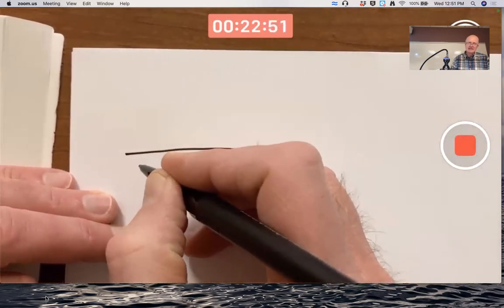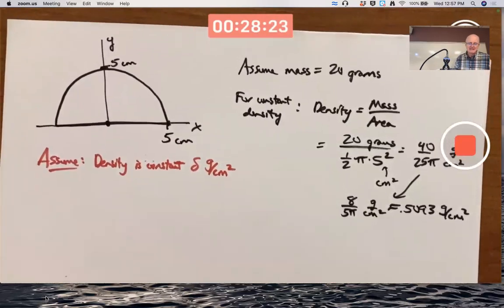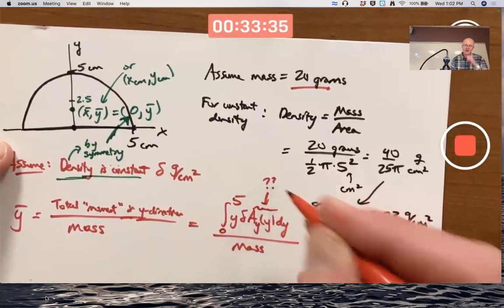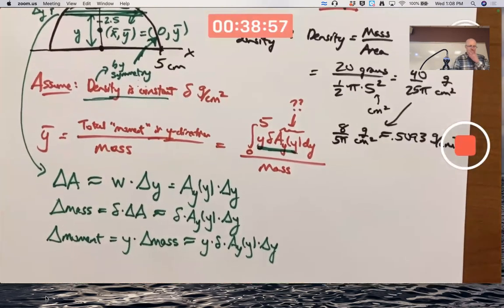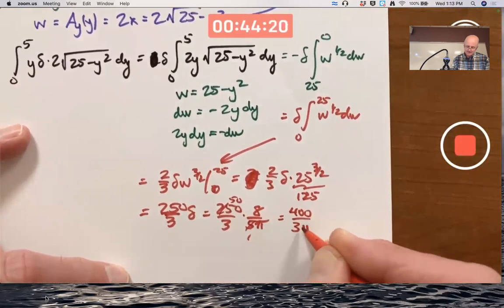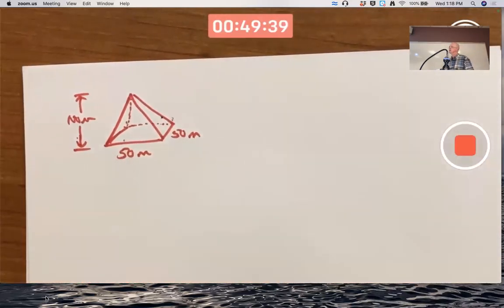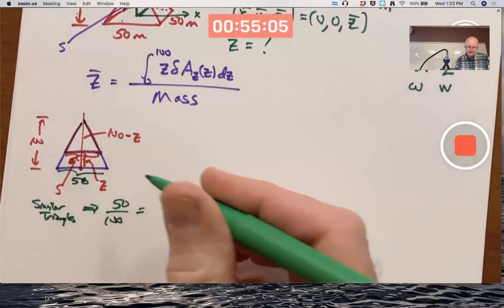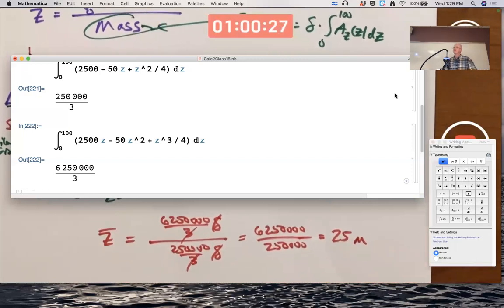Center of Mass for Semicircle and Pyramid (Constant Density)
A semicircle with radius 5 cm and constant mass density has mass 20 grams. What is its center of mass? A pyramid with a square base of 50 meters and height 100 meters has constant mass density. What is its center of mass? Use integral calculus to find the answers. Infinite Powers (How Calculus Reveals the Secrets of the Universe).